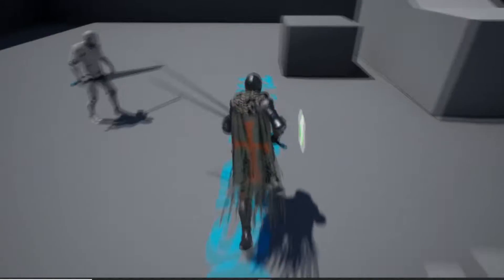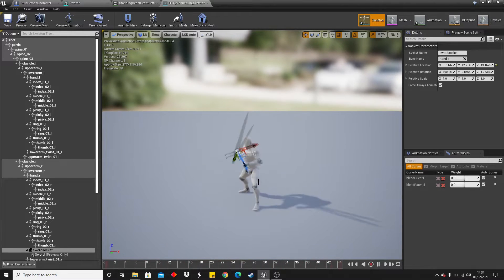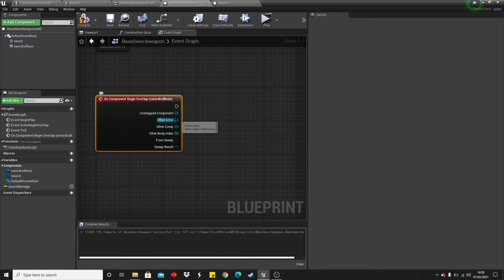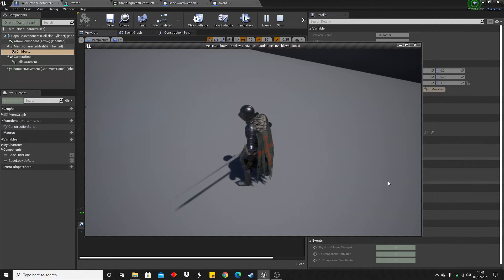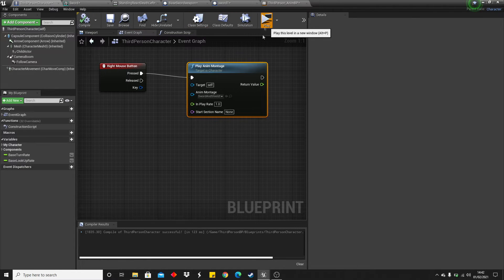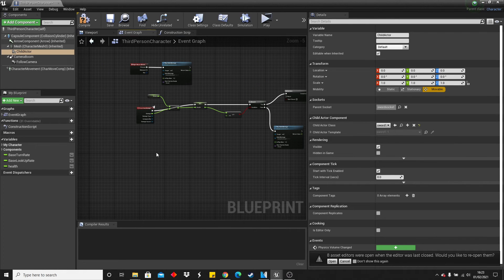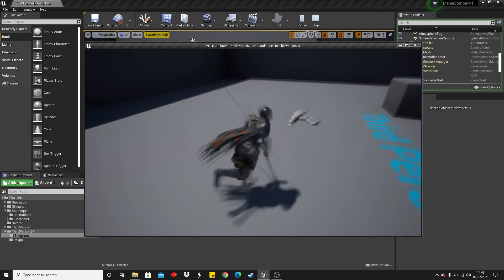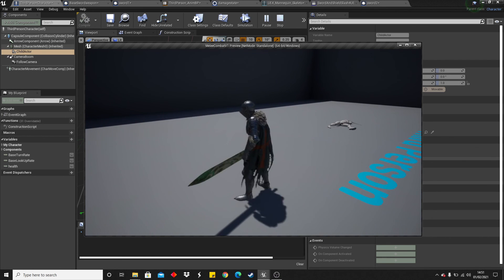How To Make Melee Combat System Unreal Engine 4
👉Learn How To Make Full Melee Combat System From Start To Finish

In this video, I go over how to make a simple melee combat system in Unreal Engine 4. We will set it up so are character can hold and attack with his sword and set up a simple enemy we can attack and damage